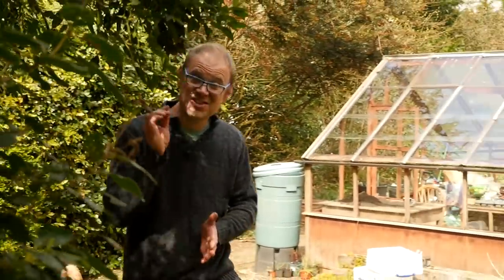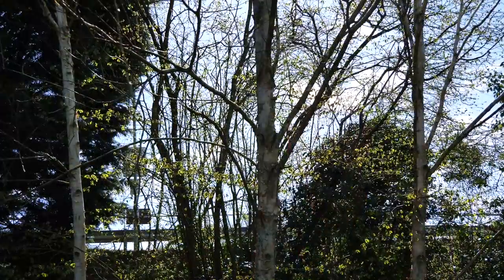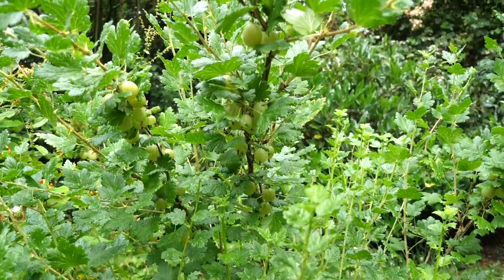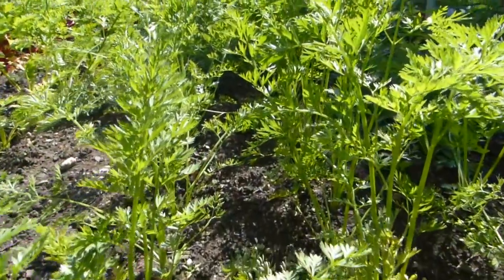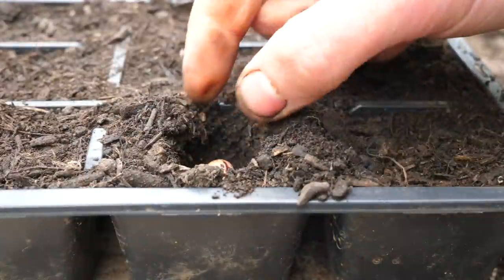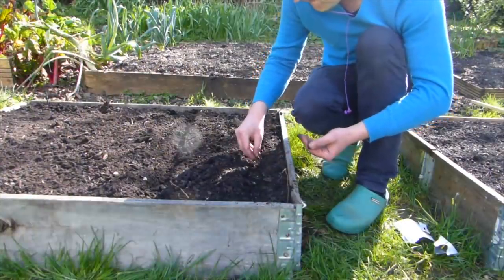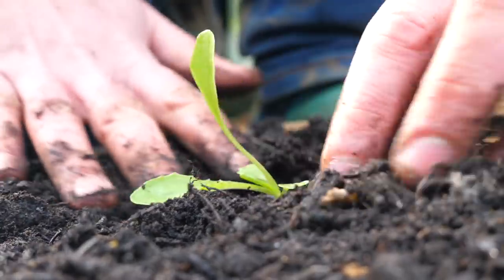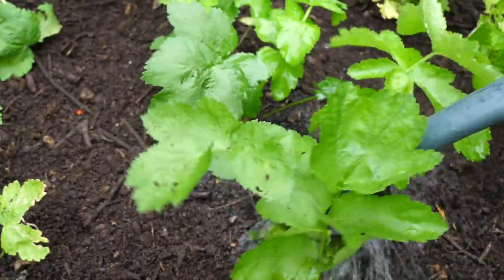The 8 Best Ways to Grow in Shade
Many people have shady areas of their garden, yet the standard gardening advice is to grow most vegetables in 'full sun'.

If you're wondering how to grow delicious fruit and vegetable despite the shade in your garden, this video is for you.  In it Ben explains 8 simple techniques you can use to make sure the shady areas are still productive.